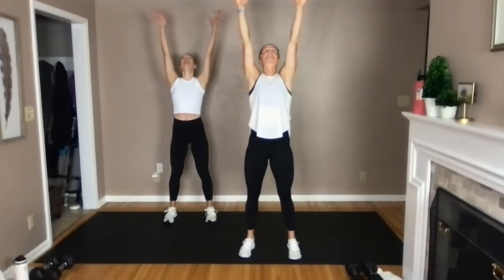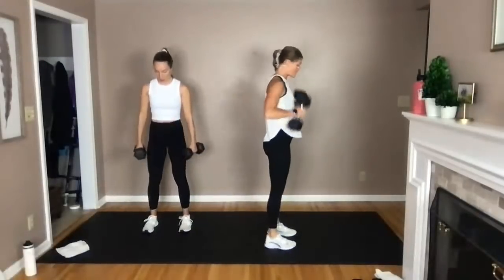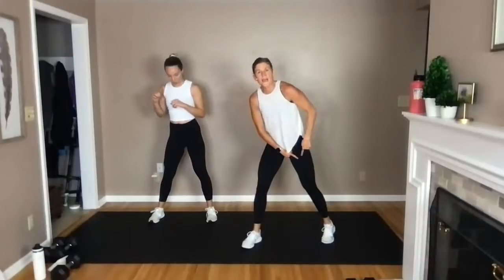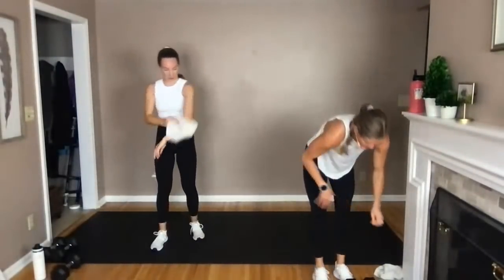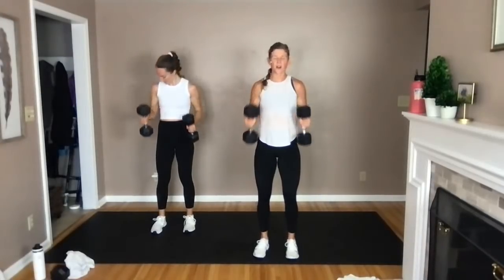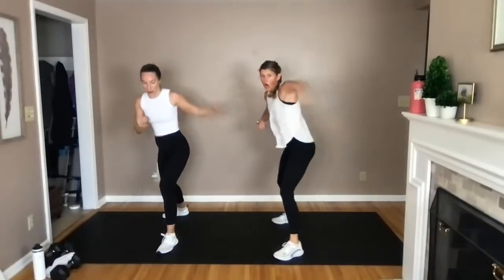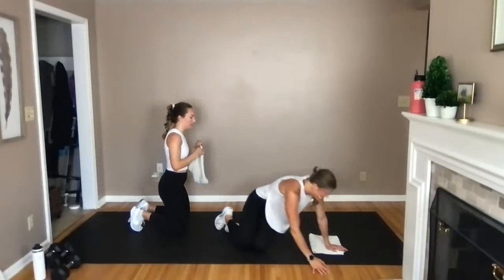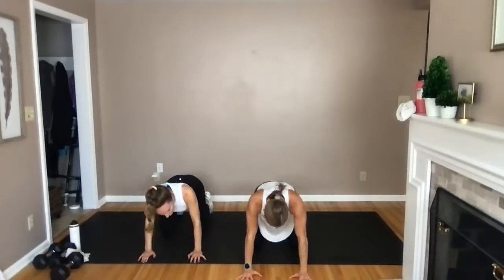40-Minute Dumbbell Strength + Kickboxing Circuits (Strength + Cardio)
Join me for a LIVE 40-Minute Dumbbell Strength + Cardio Kickboxing Circuit Workout -- pairing full body dumbbell strength circuits with athletic kickboxing circuits  💪

⭐️THE WORKOUT: 40 MINUTE DUMBBELL STRENGTH + KICKBOXING CIRCUIT WORKOUT ⭐️

► EQUIPMENT: Medium-to-Heavy Dumbbells and Sweat Towel.
I'm using 15-20 lb dumbbells.

► INSTRUCTIONS: Follow along with the FULL BODY Strength + Kickboxing Workout above!

It looks like this:
 ✔️2 Dumbbell Strength Circuits (Legs and Arms)
✔️ 2 Athletic Kickboxing Circuits

►Workout Outline:
1️⃣ CIRCUIT ONE: LEGS
▪️Strength (40 Seconds Work, 20 Seconds Rest, Repeat x2)
1) Deadlift Clean Squat
2) Lunge Hold + Calf Raise R/L
3) Lateral Squat
Repeat x2
🥊 NO REPEAT CARDIO KICKBOXING CIRCUIT ONE

2️⃣ CIRCUIT TWO: ARMS
▪️Strength (40 Seconds Work, 10 Seconds Rest, Repeat x2)
1) Alternating Hammer Curl + Front Punch
2) Narrow Row + Straight Arm Kickback
3) Neutral Chest Press
Repeat x2
🥊 NO REPEAT CARDIO KICKBOXING CIRCUIT TWO

BONUS: ABS + CORE
1) Side Plank + Front/Side Jabs, R
2) Plank Rear Leg Lifts
3) Side Plank + Front/Side Jabs, L

► TIME STAMPS:
00:00 Workout Introduction
01:30 Warm Up
07:35 Strength Circuit One: LEGS
14:00 Cardio Kickboxing Circuit One
24:30 Strength Circuit Two: ARMS
30:50 Cardio Kickboxing Circuit Two
41:30 Abs + Core
43:40 Cool Down + Stretch

► FITNESS LEVEL: Intermediate with modifications offered for ALL fitness levels! Follow Rachel on the left for modifications.

► PREGNANCY-FRIENDLY: This is a TOUGH one, but yes, if you're up for a challenge with modifications. Slow down the moves as needed, drop weights, hit pause and add an incline to push ups and planks. And follow Rachel on the left for modifications.

🎶 Cue up your favorite music, press 'play', and let's knock it out!

❤️ If you liked this format, you'd also LOVE this 45-Minute Kickboxing Strength and Cardio Workout At Home (same format, different moves)

⭐️ MORE of My MOST POPULAR FULL BODY Workouts on YouTube:
►40 Minute Strength + HIIT With Dumbbells -